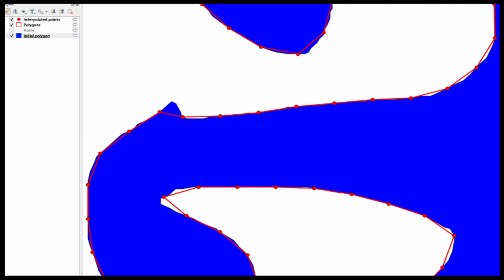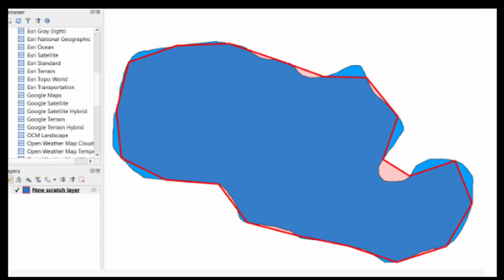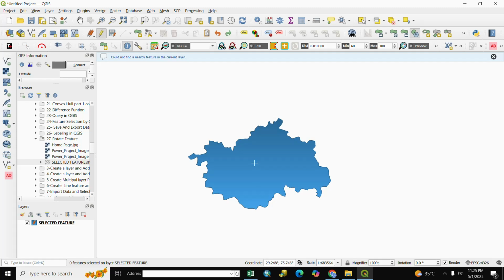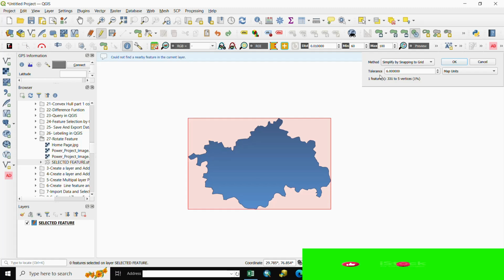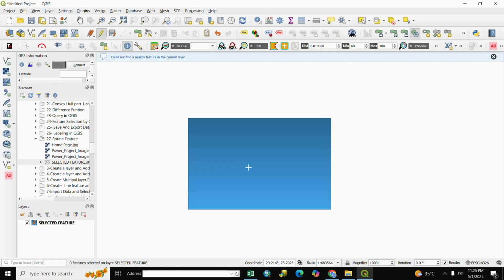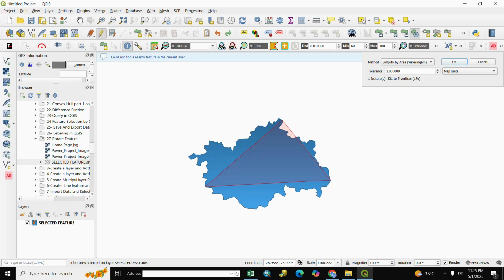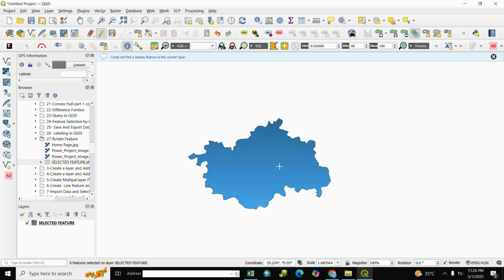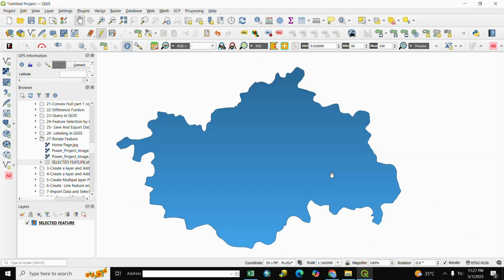QGIS Beginning to Advanced Tutorial #28 Simplify Function QGIS | Reduce Geometry Complexity Easily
Learn how to use the Simplify function in QGIS to reduce the complexity of vector geometries. This tool helps in speeding up rendering and analysis by minimizing unnecessary vertices in polygons or lines. Ideal for large datasets and efficient map visualization.

Add geometry layer
Add Legend in QGIS
Add new column QGIS
Add polygon feature
Add Raster data
Add shapefile in QGIS
Attribute Table
Attribute Table in Map Layout
AutoCAD to QGIS
Buffer analysis
Buffer Analysis in QGIS
Building footprint
Categorized Symbology
Convert CSV to Shapefile
Convex Hull QGIS
Coordinate reference system
Create Buffer QGIS
Create fields
Create Shapefile
Create vector layer
Difference Tool
Digitize polygon QGIS
Dissolve
EPSG code
Excel coordinates
Excel to GIS Mapping
Export Data
Export map
Feature extraction
Field display label
Geoprocessing
Geoprocessing QGIS
Geospatial data
GIS Mapping
GIS Template
GIS Tutorial
GIS Tutorial in Hindi
Graduated Symbology
How to Select feature by Value
Lock Elements
Open Source GIS
Polygon
QGIS 2025 Tutorial
QGIS Analysis
QGIS Buffer
QGIS digitization
QGIS project
QGIS Selection
QGIS Workflow
Reproject layer
Road mapping QGIS
Save Edit
Shapefile Export
Shapefile layer creation
Spatial analysis
Spatial Data
Spatial Query
Split feature tool
Style layers
Symbolize Data
Topology
Learn QGIS
Mastering QGIS
QGIS basics
QGIS best plugins
QGIS course
QGIS step-by-step
QGIS training
Topic-Specific Keywords
Trending/Update Keywords
QGIS rotation
vector rotate
raster rotate
GIS tutorial, map rotation
QGIS tips
GIS Tutorial
Geometry Reduction
QGIS Tips, Vector Data
Map Optimization
QGIS Beginner
GIS Mapping
Geospatial